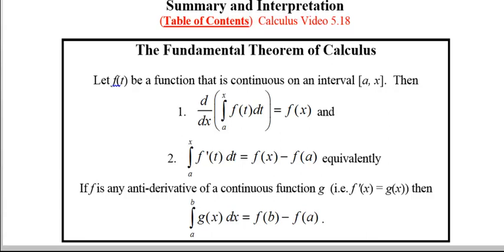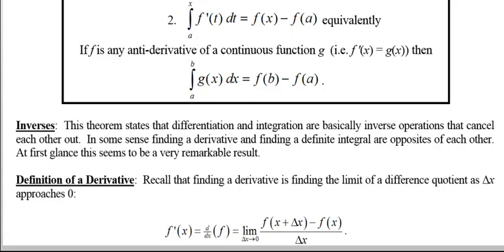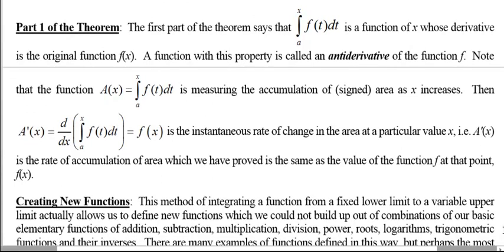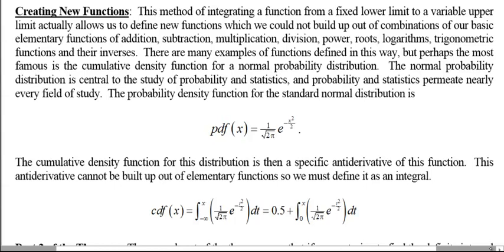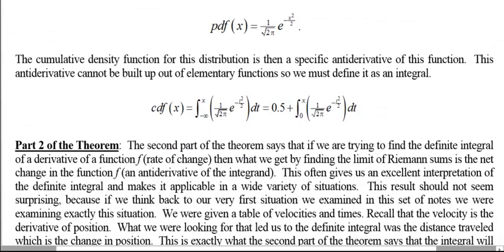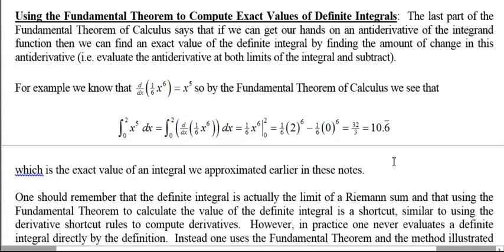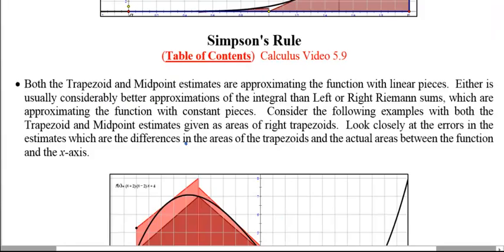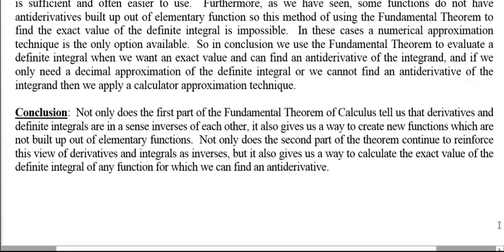Calculus 3.28 Fundamental Theorem of Calculus Summary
We state the Fundamental Theorem of Calculus and give interpretations and uses of it.